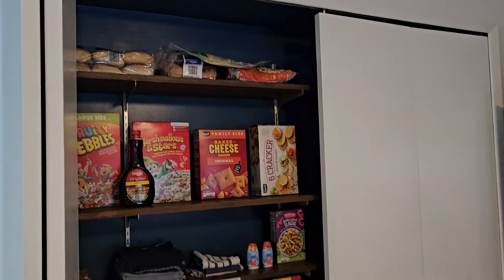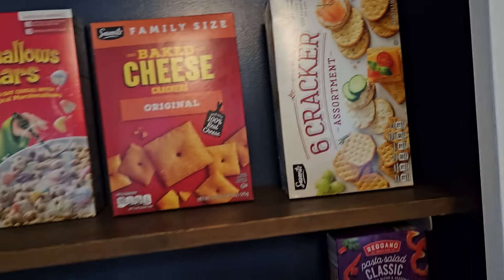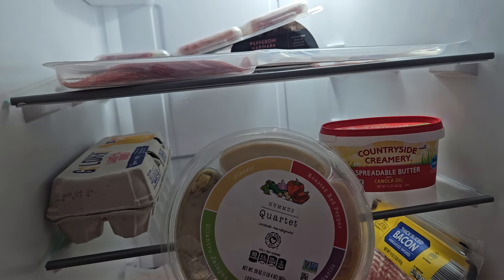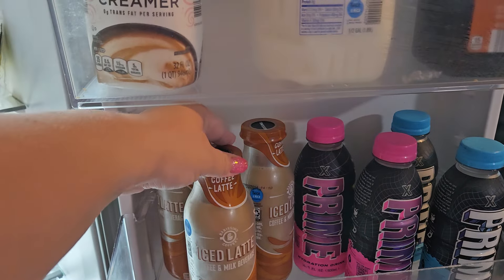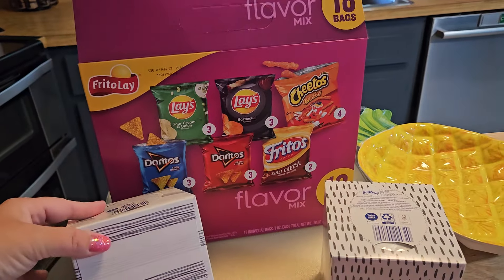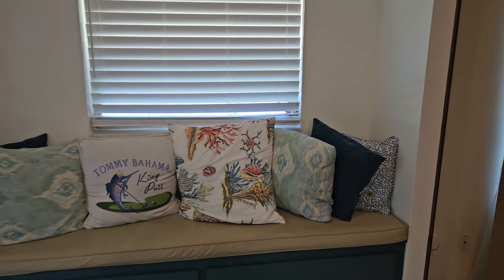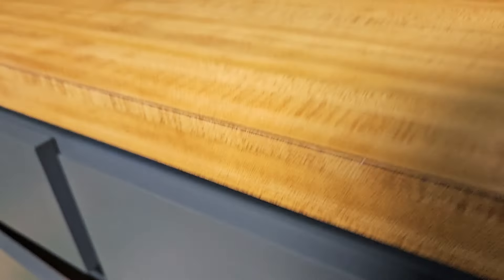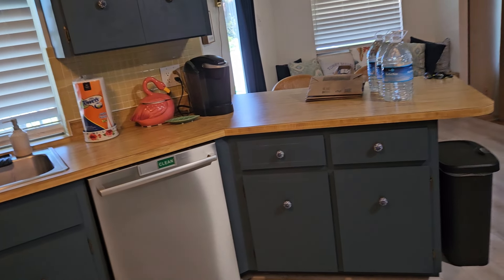ALDI HAUL WHILE ON VACATION!!!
Bringing you an Aldi mostly Grocery Haul while I'm on vacation.  I really did love that store!